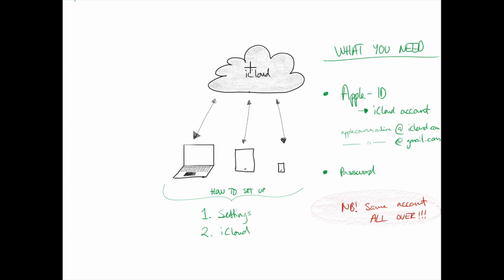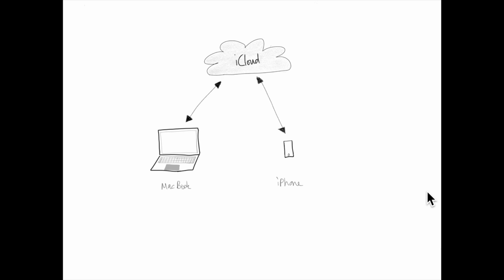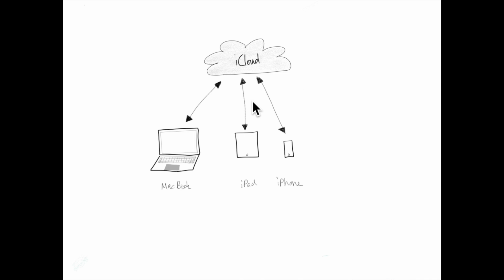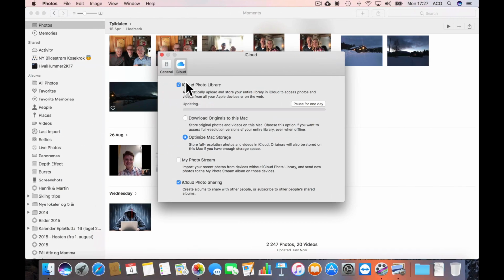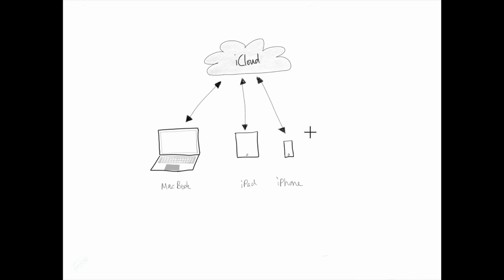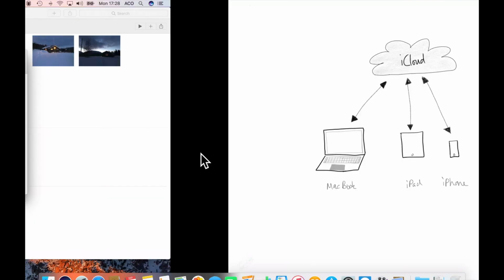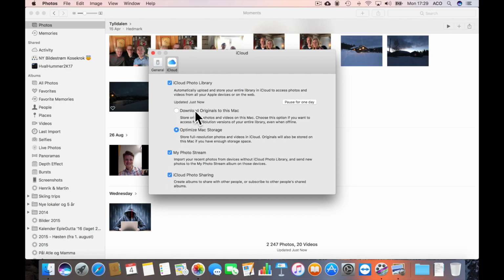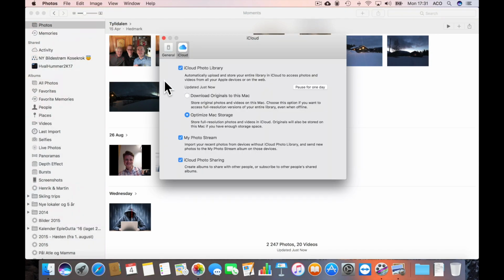Photos-tips - part 2